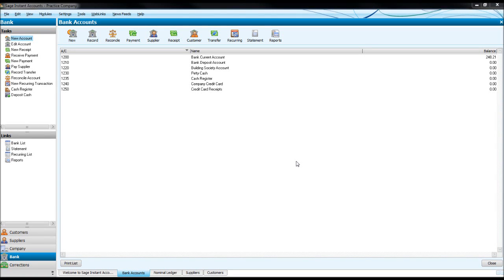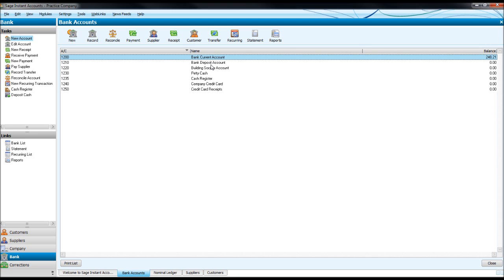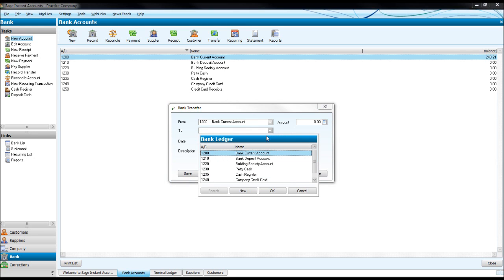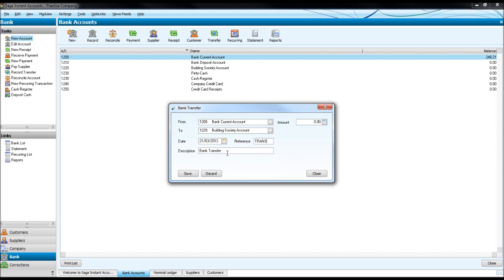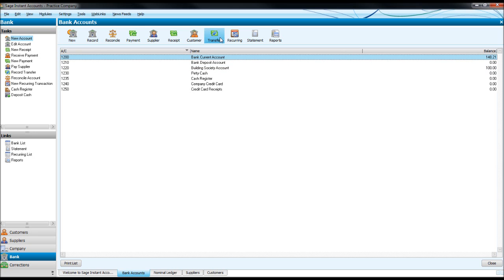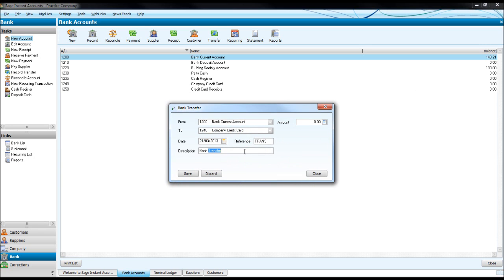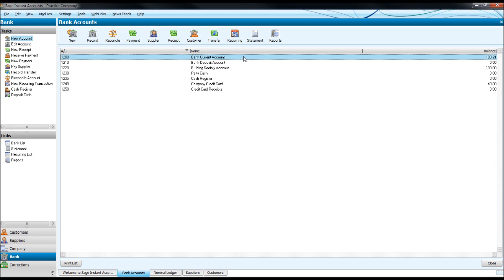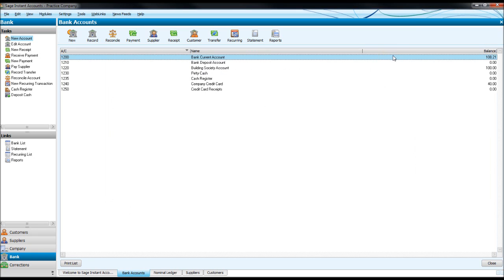Sage Accounts Tutorial - Bank Module - Sage Training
Part 4 of 5 - Bank Module - Transfer money between bank accounts